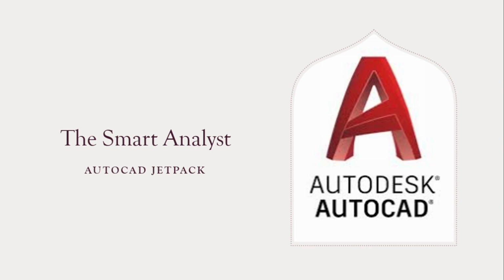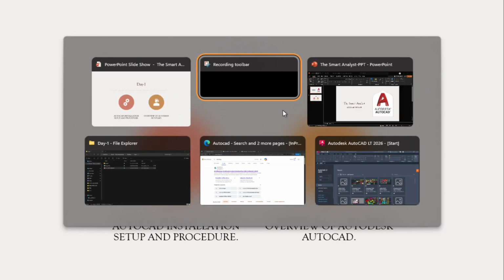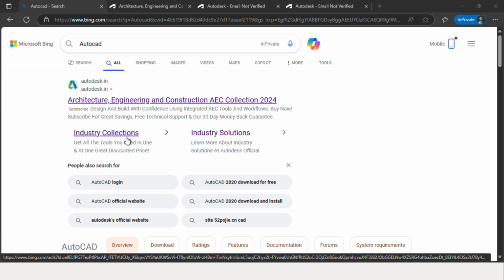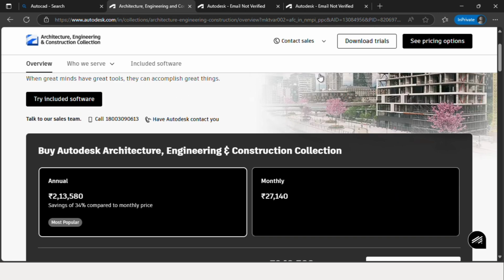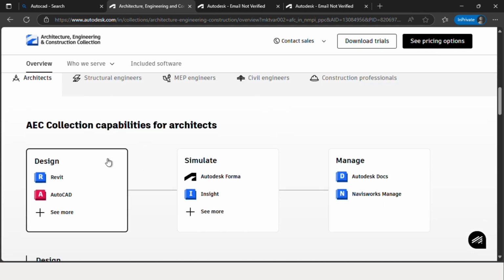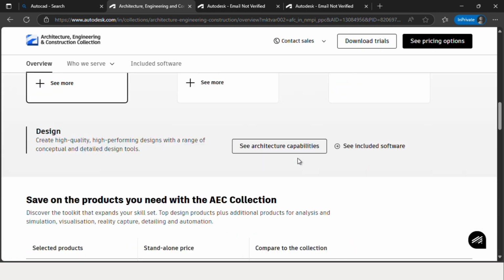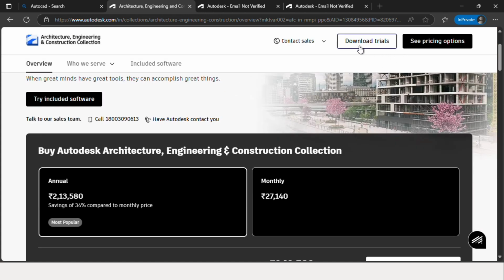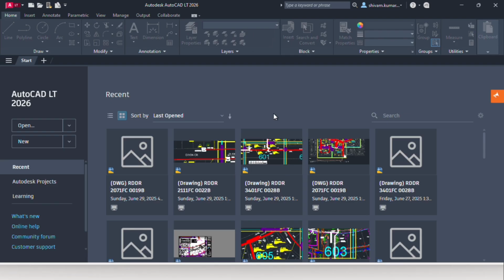How to Download & Install AutoCAD 2026 Free for Students | Step-by-Step Guide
In this quick tutorial, I’ll show you how to download and install AutoCAD 2025 for free using the official Autodesk student license.
This step-by-step guide is perfect for beginners, students, or professionals who want to get started with AutoCAD the right way.

🔧 In this video, you'll learn:
✅ Where to sign up for a free student license
✅ How to create an Autodesk account
✅ How to download and install AutoCAD 2025
✅ Things to remember during installation

🔹 AutoCAD
🔹 GIS (QGIS)
🔹 OSP Planning & Design
🔹 Excel, Power BI, DOMO

AutoCAD tutorial
Learn AutoCAD
AutoCAD course
CAD tutorial
AutoCAD for beginners
AutoCAD 2D